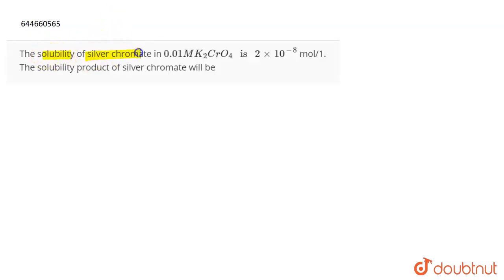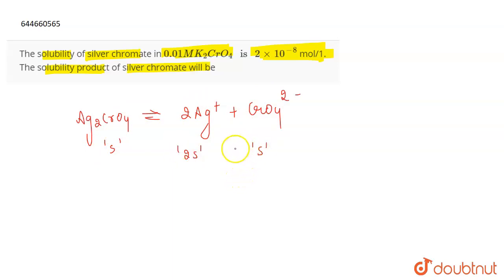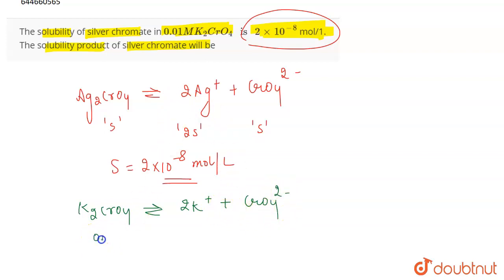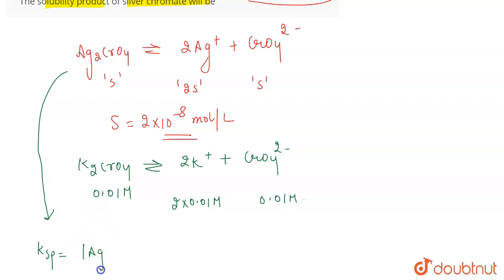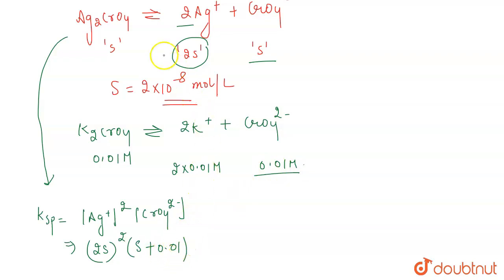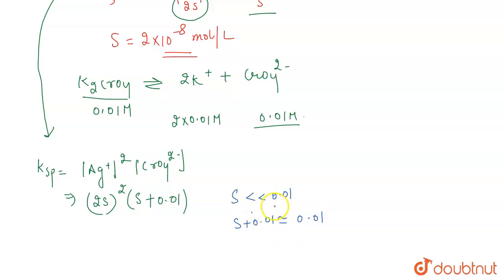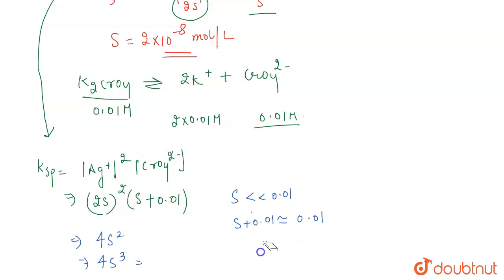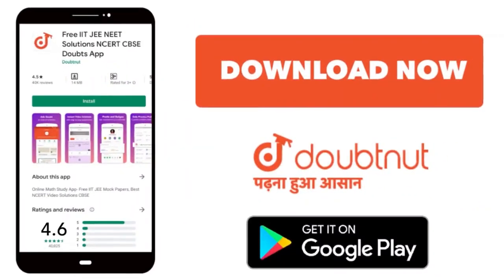The solubility of silver chromate in 0.01 M K_(2) CrO_(4) is 2 xx 10^(-8) mol/1. The solubility ...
The solubility of silver chromate in 0.01 M K_(2) CrO_(4) is 2 xx 10^(-8) mol/1. The solubility product of silver chromate will be
Class: 12
Subject: CHEMISTRY
Chapter: IONIC EQUILIBRIUM
Board:IIT JEE

👉 Have Any Query? Ask Us.